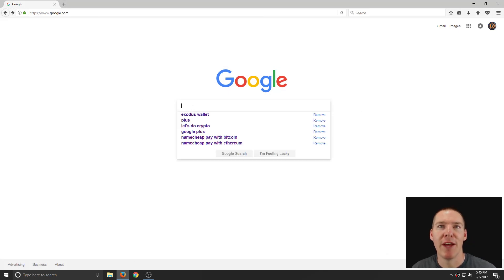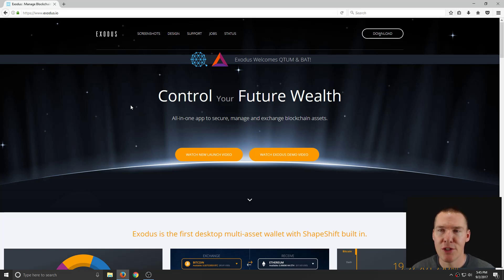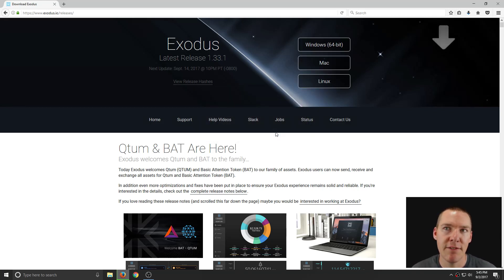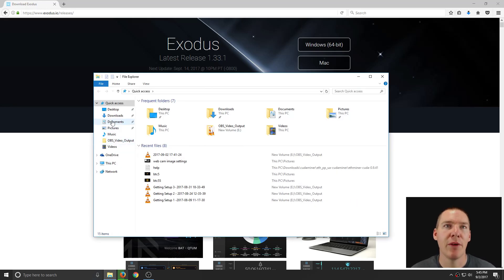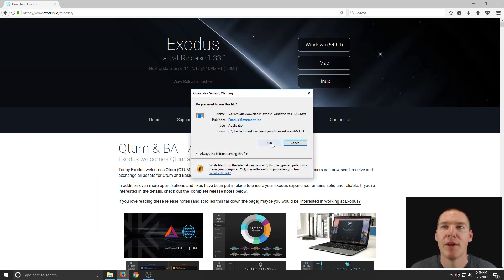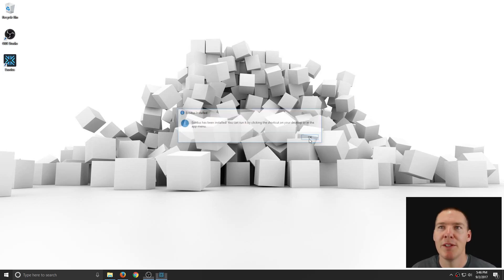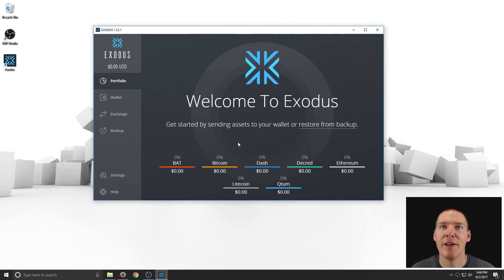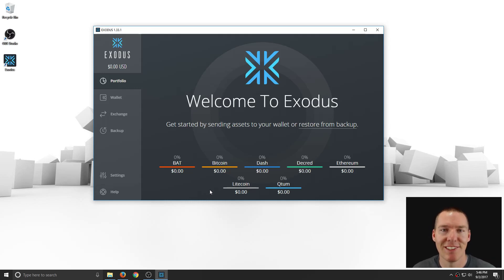Exodus Wallet: How to Download and Install on Windows 10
The exodus wallet can be downloaded from exodus.io